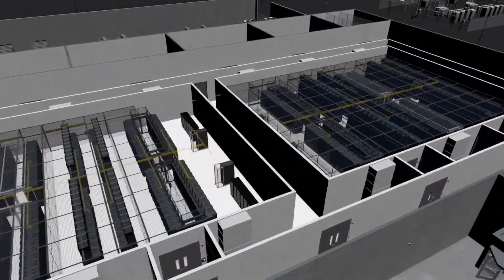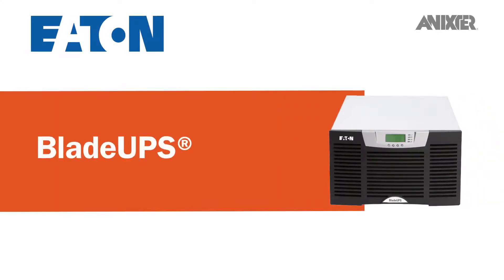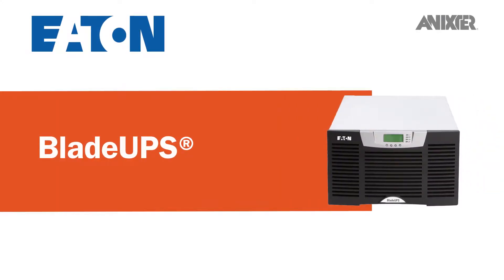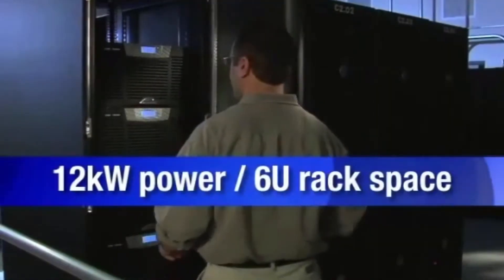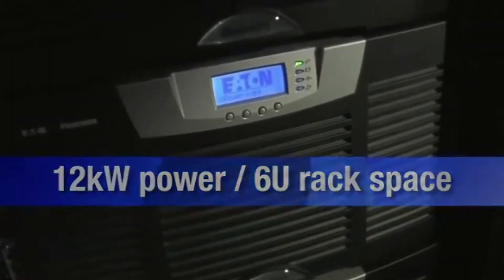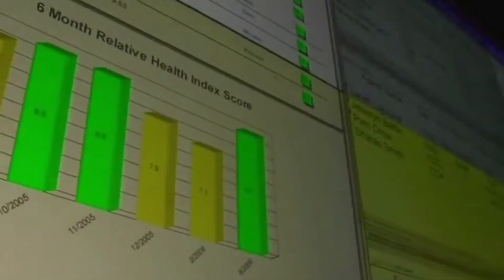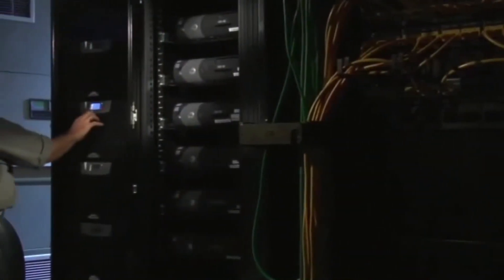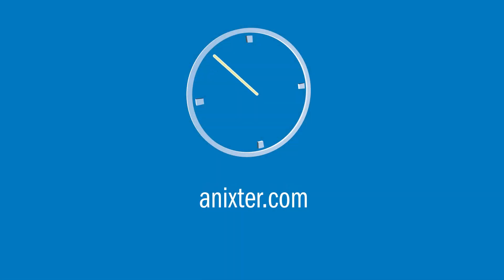Eaton BladeUPS - Anixter Featured Technology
Have 60 seconds? Learn about Eaton's BladeUPS®, a power quality solution designed to provide maximum uptime and efficiency for high density data centers.